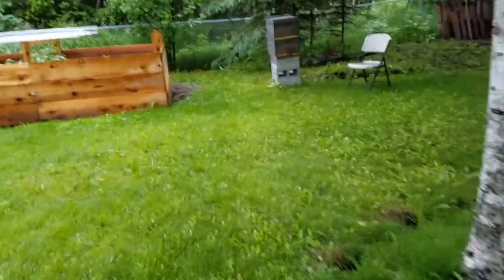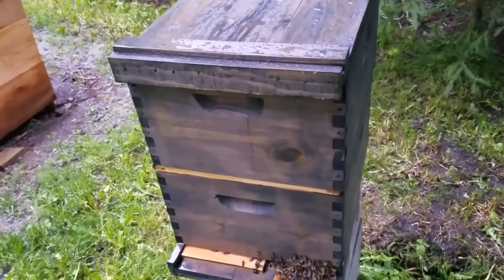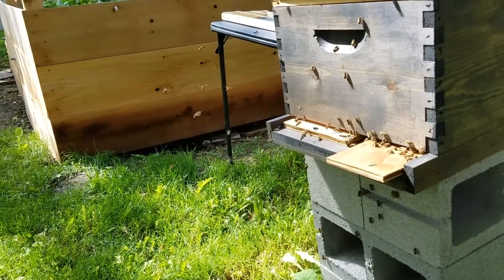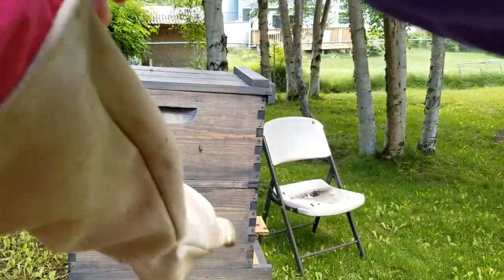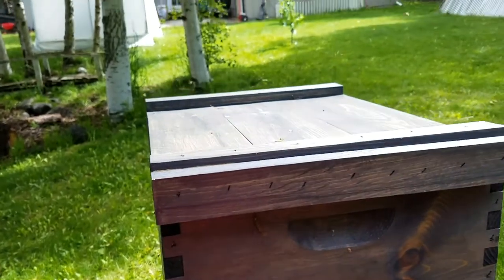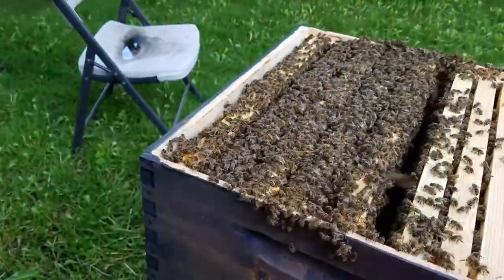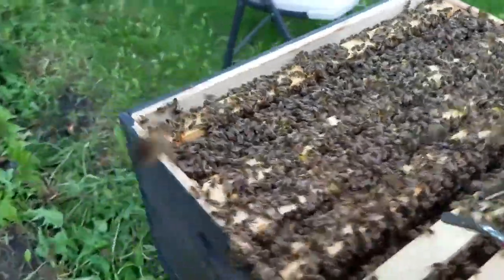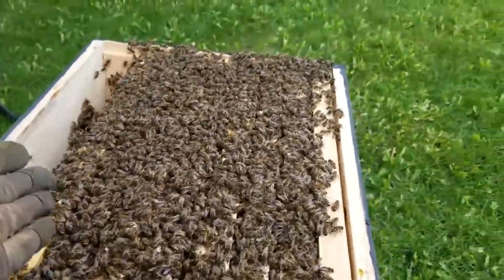Preventing Honeybee Swarm: footage before/during/after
After watching my honeybees "beard" outside of their hive for two days (and in the rain), I had a pretty strong suspicion that they felt over crowded and were preparing to swarm (half of the population leaving). This video walks through the two days prior, then everything I did inside of the hive to stop the bearding and stop the potential swarm from happening. Then I open up the hive a week later to show their incredible growth progress in the new space & frames I gave them. I'm not an expert on bee keeping, but this video walks through everything I did - and it worked.